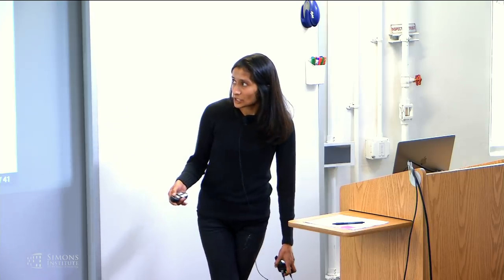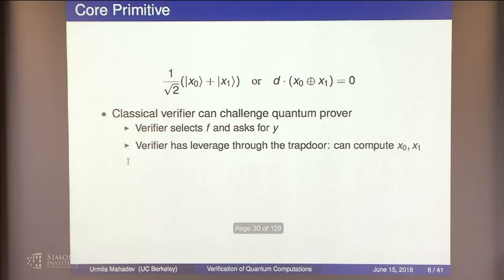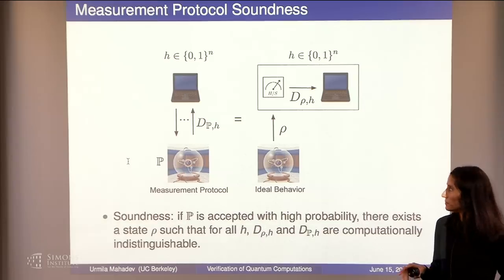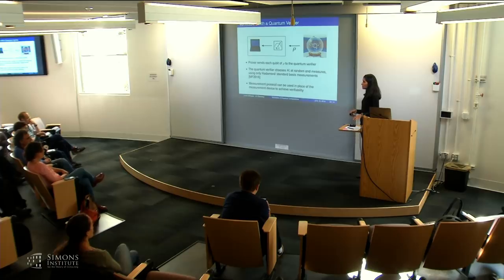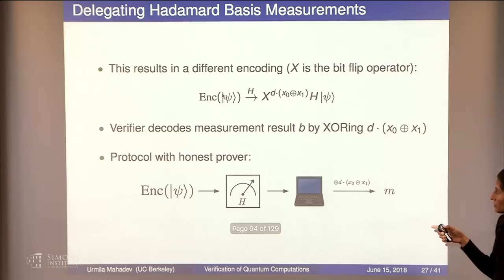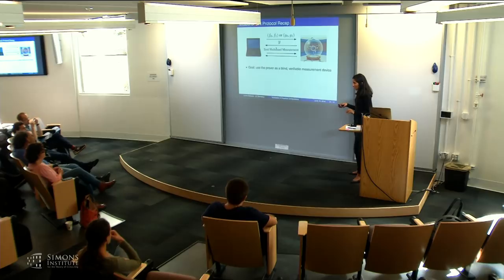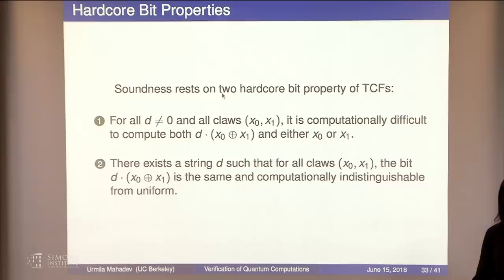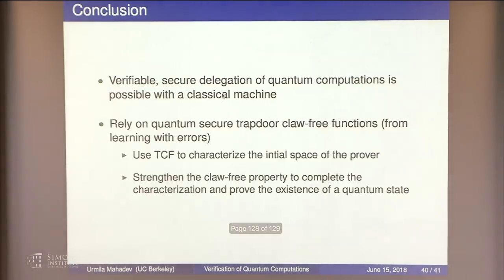Classical Verification of Quantum Computations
Urmila Mahadev, UC Berkeley
Challenges in Quantum Computation